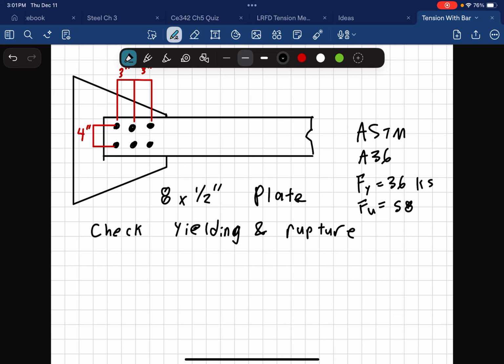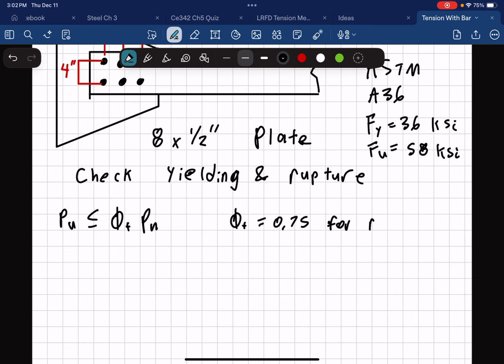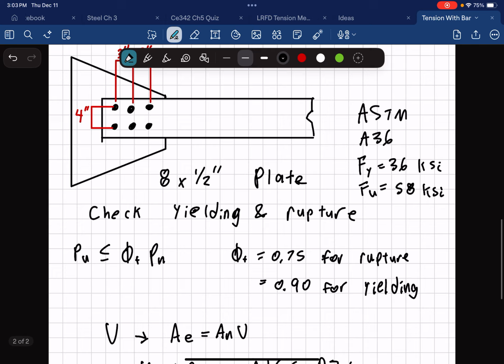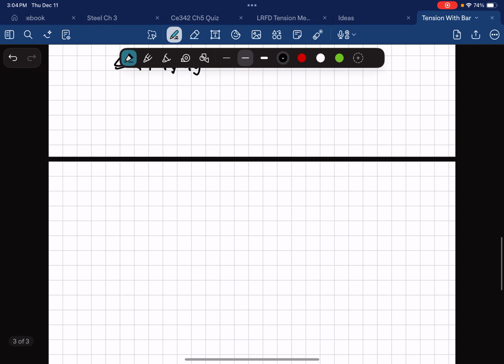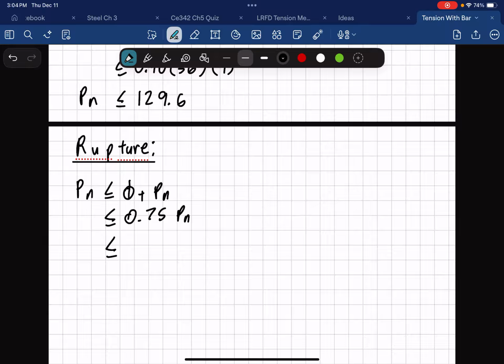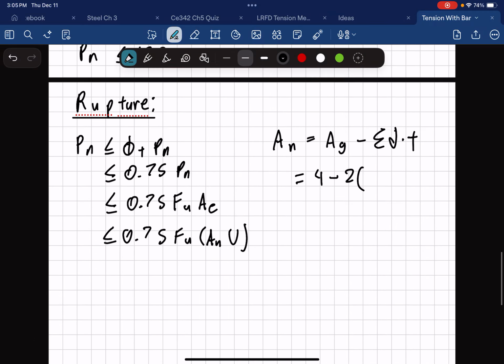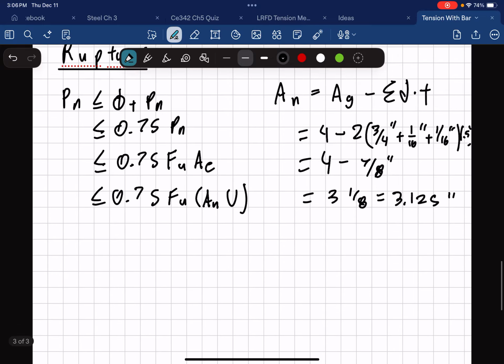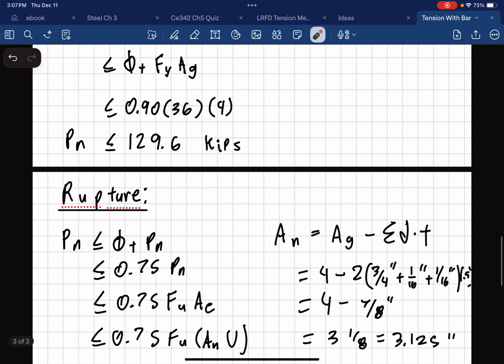Yielding and Rupture for a Plate to Gusset Connection (Step by step LRFD Explanation)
Understanding yielding and rupture is essential for designing safe, reliable steel connections — especially when plates transfer load into a gusset. In this step-by-step LRFD walkthrough, I break down exactly how to evaluate both failure modes, how to use the correct AISC equations, and how to identify the governing limit state for a tension connection.

We’ll cover:
✅ How to calculate plate yielding strength
✅ How to calculate rupture strength along the net section
✅ How to correctly apply LRFD resistance factors (ϕ)
✅ How to determine which limit state controls the connection

This video is perfect for:
📘 FE & PE exam preparation
🏗️ Anyone learning AISC design fundamentals
🧩 Young engineers reviewing steel connection behavior

If you want a clear, practical example of LRFD tension design — this walkthrough makes it easy to follow.